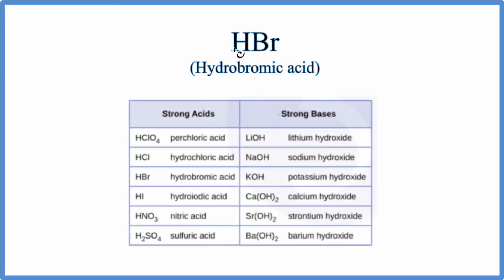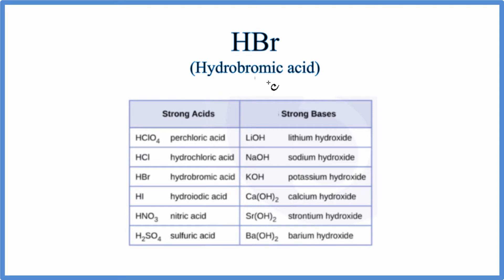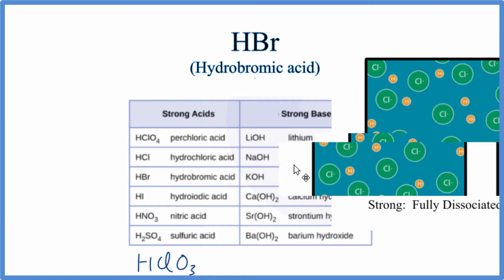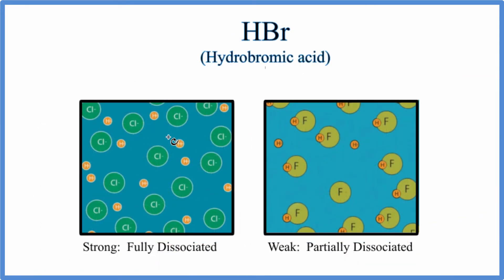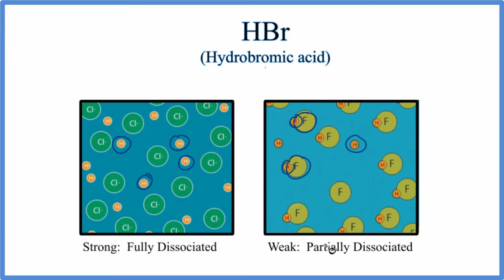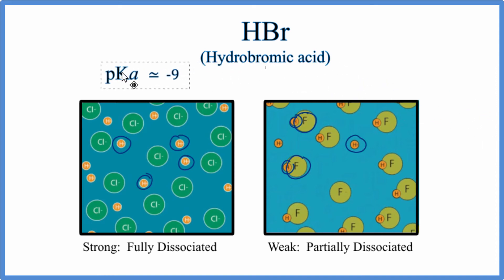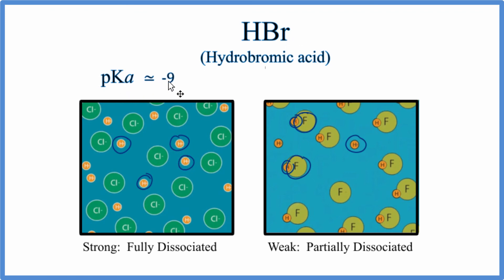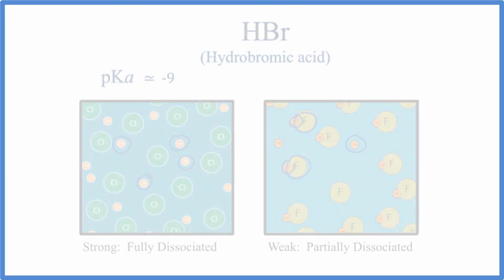Is HBr a Strong or Weak Acid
There are two ways to determine whether HBr is a strong or weak acid. The first it to memorize the seven common strong acids.  For general chemistry courses this will be enough to determine if the acid is strong or weak.

The second is to look at the pKa for the acid.  If the pKa value is less than zero (some sources say less than one) it is a strong acid. If the pKa is greater than zero it is a weak acid.  Values for pKa can be calculated if data is provided or looked up in a table.

Strong acids dissociate completely in water.  Weak acids only dissociate partially.  Because HBr is a strong acid it will dissociate completely into H+  and Br-  ions in water.

Common Strong Acids
HBr, HCl, HI, HNO3, HClO4, H2SO4, and many lists include HClO3

It is recommended to memorize the list of strong acids.

Common Weak Acids
HF, H3PO4, H2CO3, HNO2